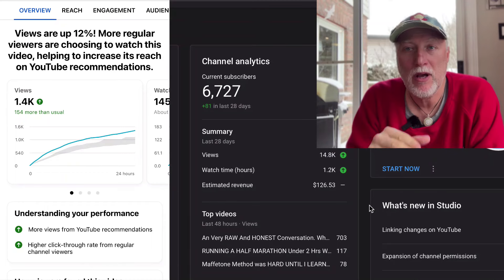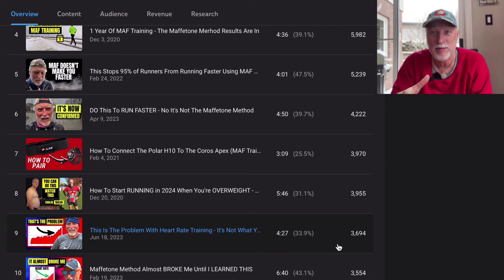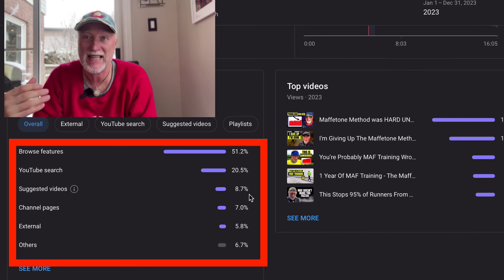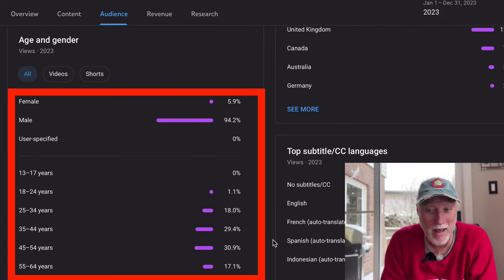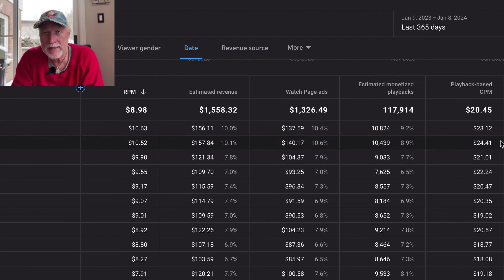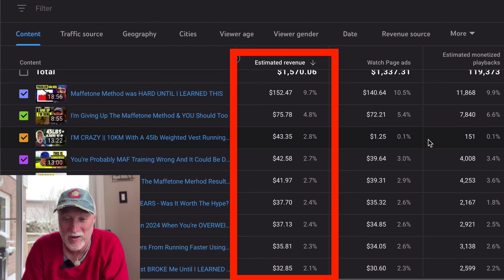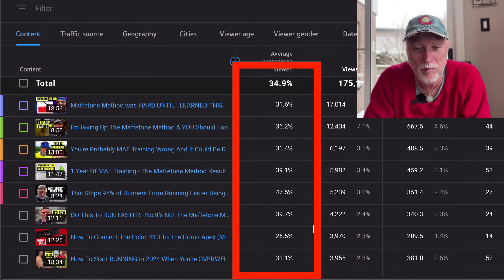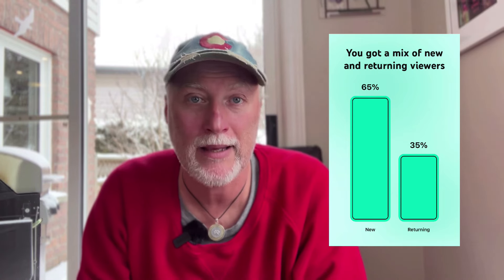How I Earned $ on YouTube in 2023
YOUTUBE is hard, being a content creator is hard.  But I keep uploading videos, hoping that one day someone that is struggling in life, with running or just needs to friend to help them get to where they want to go and know that they are not alone watches one of my videos.  That's the biggest payday I could ask for.  So here is the behind the curtains look at how much I make being a very small running channel.  cheers

📢💬DISCORD COMMUNITY VOICE AND TEXT CHAT (FREE TO USE)

Will The Maffetone Method Improve My 10km Time? - Here's PROOF That Running By Heart Rate Work